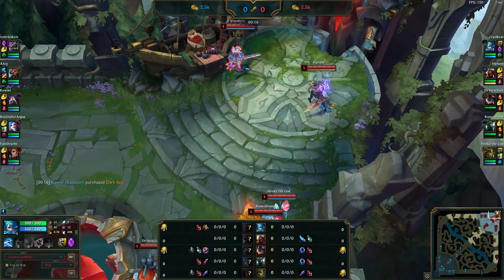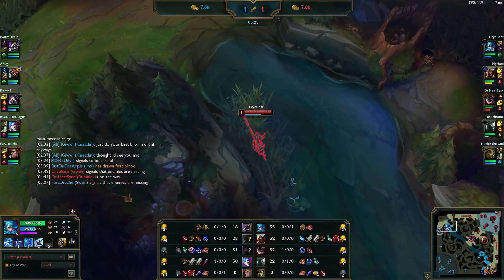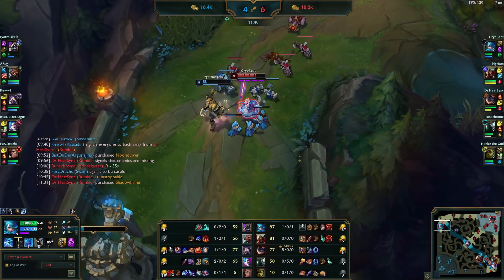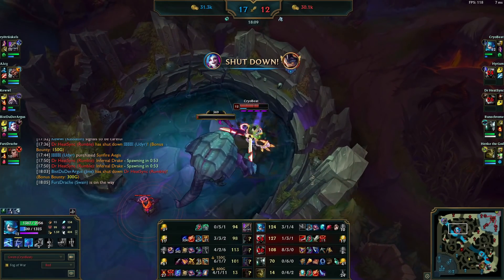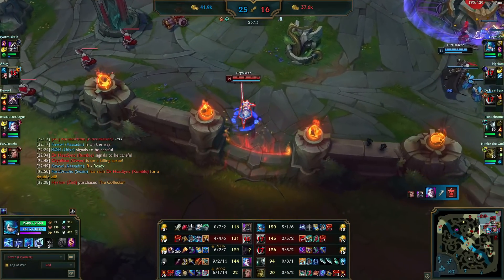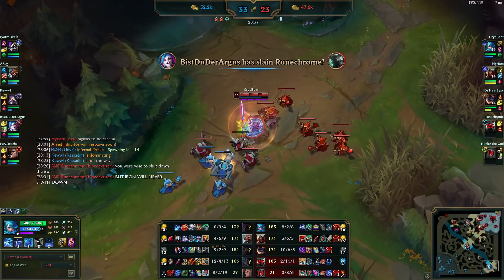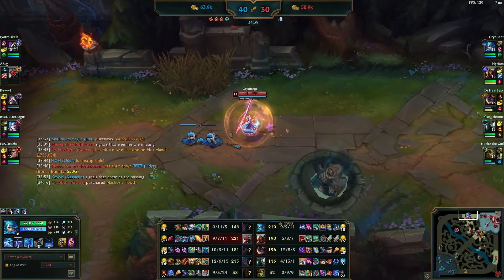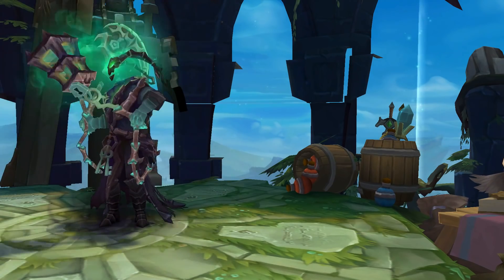I Can't Be Mad at this Bot Lane - Gwen Top - League of Legends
Hey, you read the description, big PP energy to you!